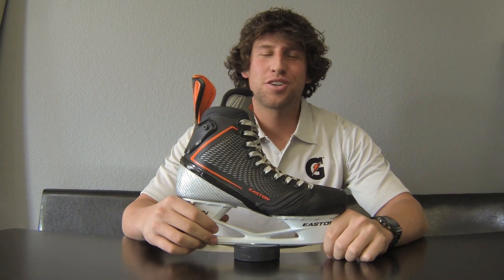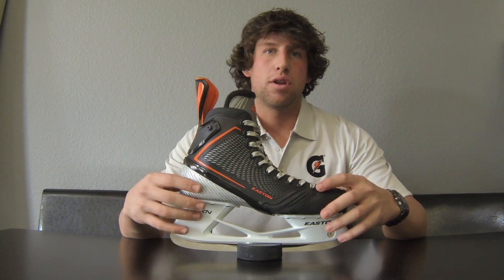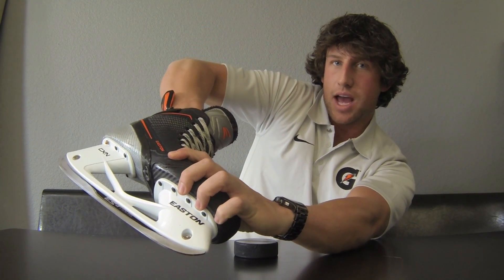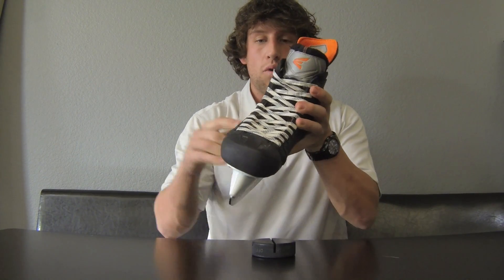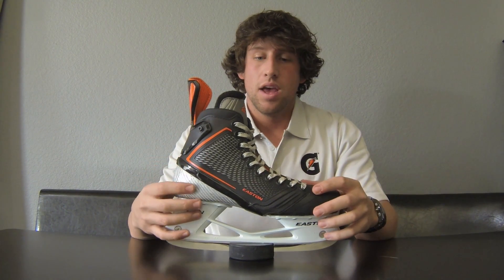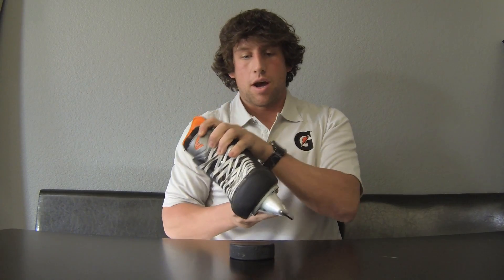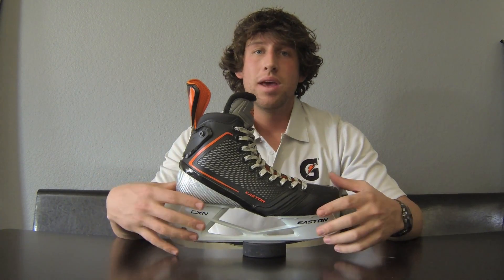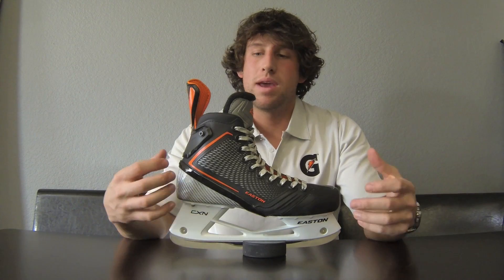MAKO-EASTON HOCKEY SKATE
-Rate hockey's top products and see which of your favorates rank amongst the best. Check our reviews for information before your purchases! Join the HOCKEY MILITIA

not my music, thrift shop by macklemore